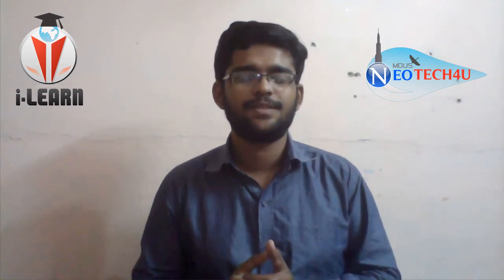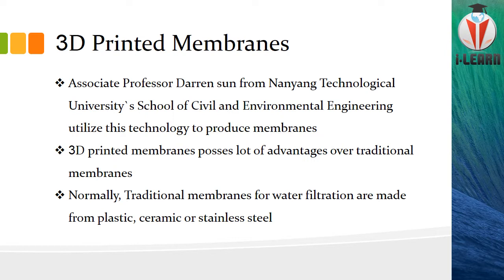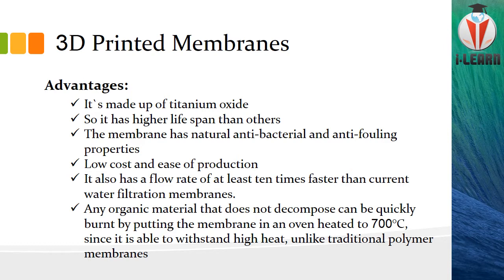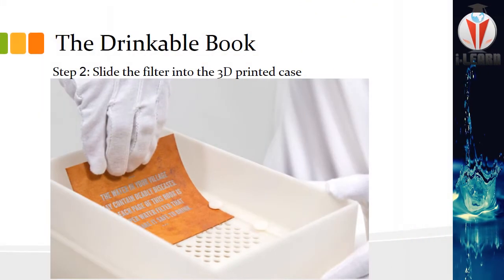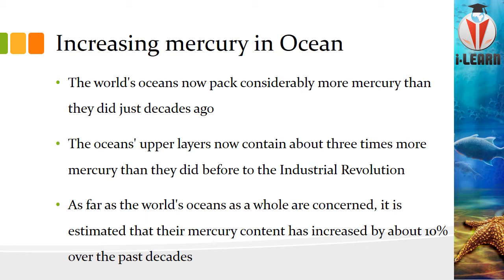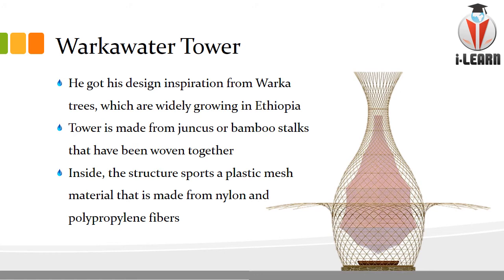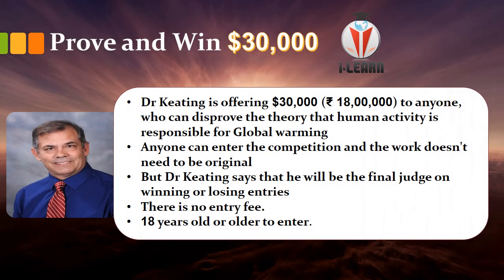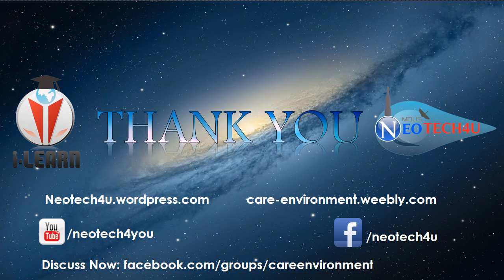Top 5 Invention and Discovery of Environmental Engineering with grand prize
This video is quite interesting as well as informative. It includes trending invention and Discovery`s made in the field of environmental engineering. And also this video consists of grand prize competition